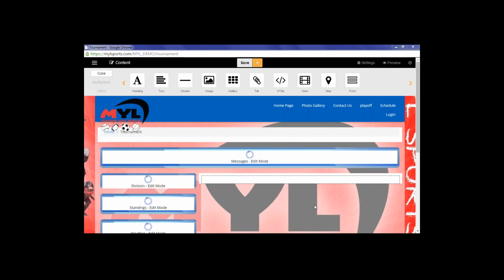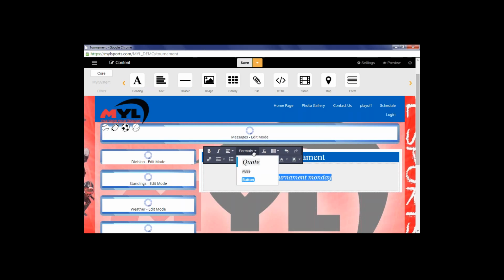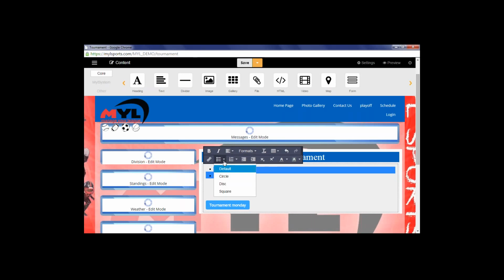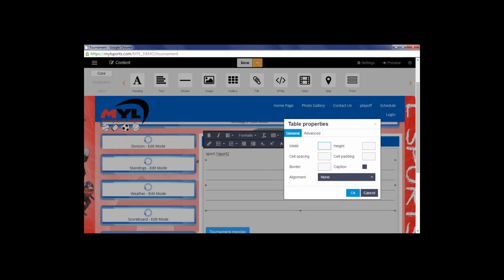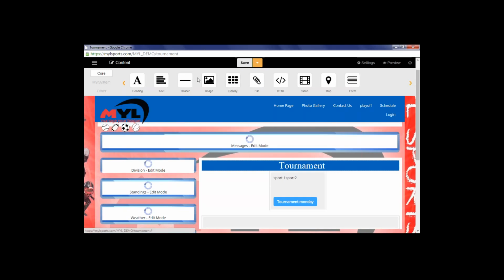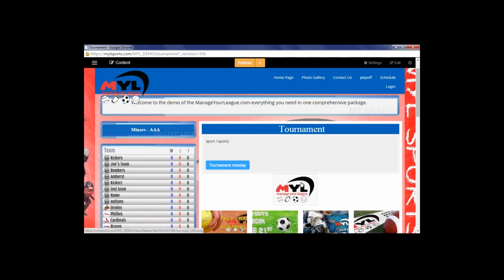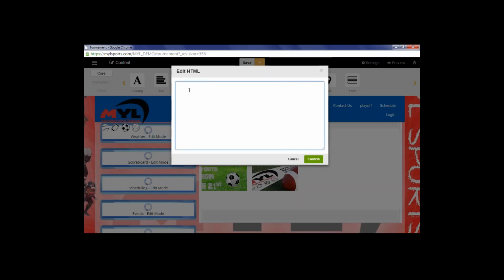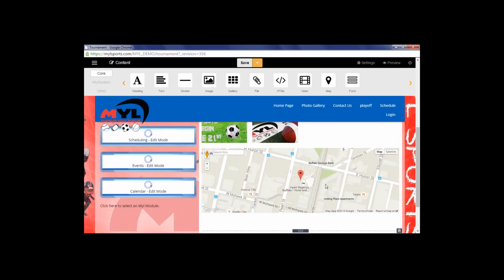Web Editor - Core Modules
MYLSports.com Web Editor Training Tutorial.